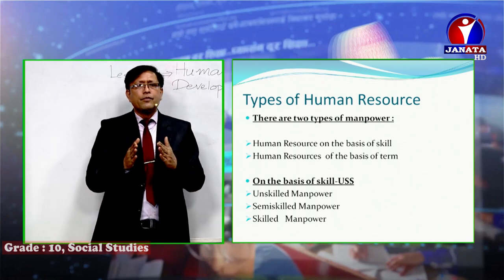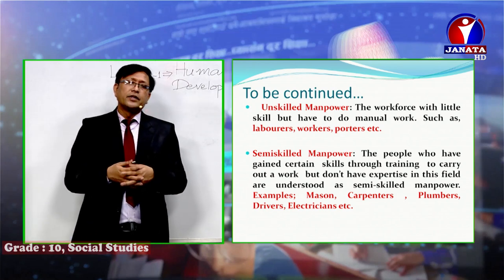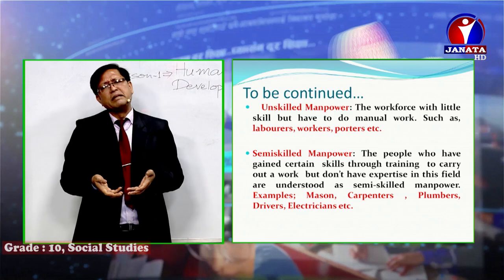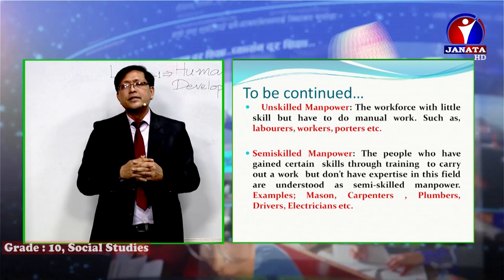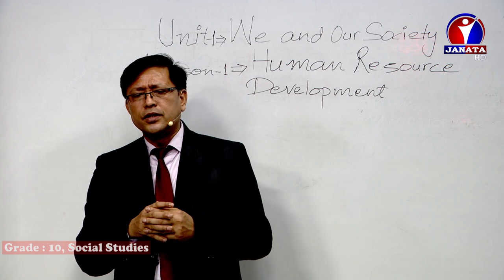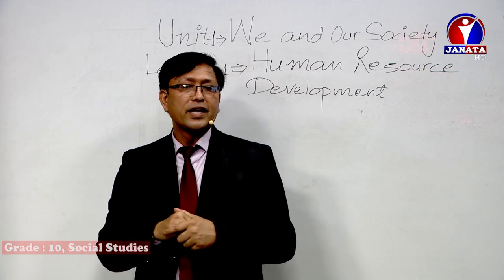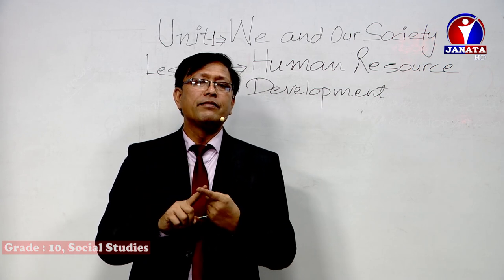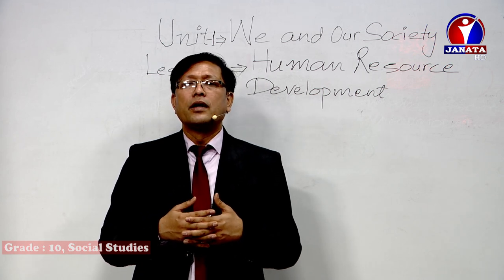Grade-10 Social Studies Episode 2 | Pabson Distance Education